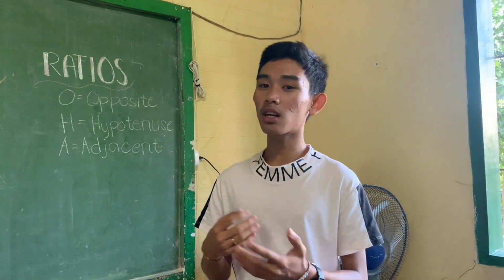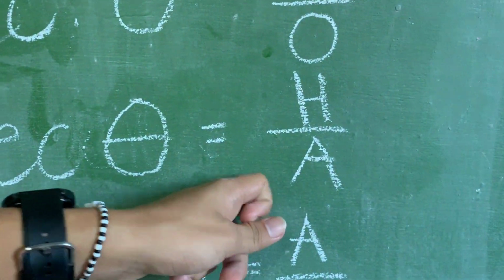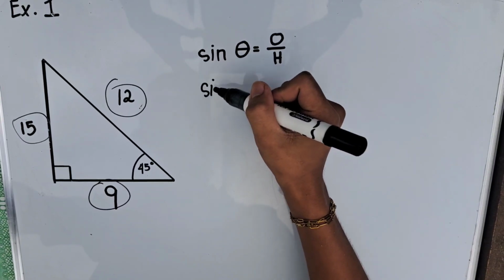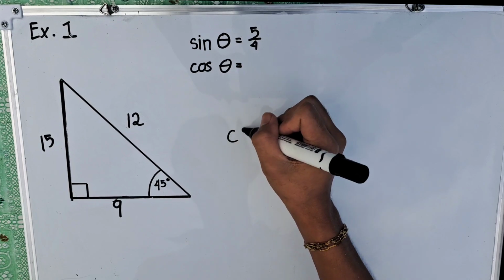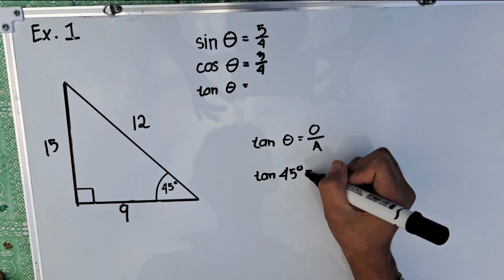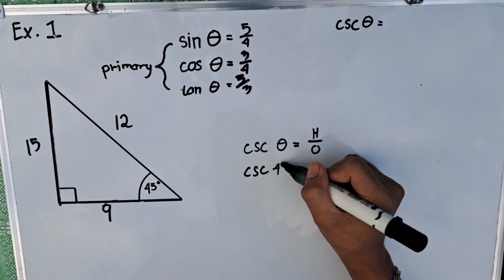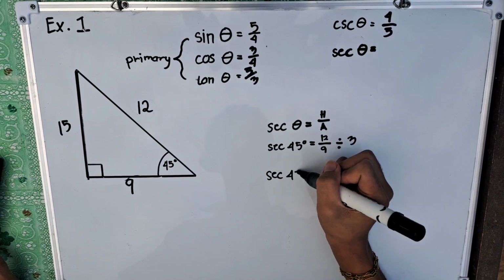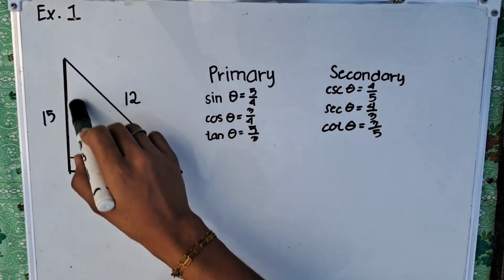Discussing the 6 Trigonometric Ratios || Math 9 Q4